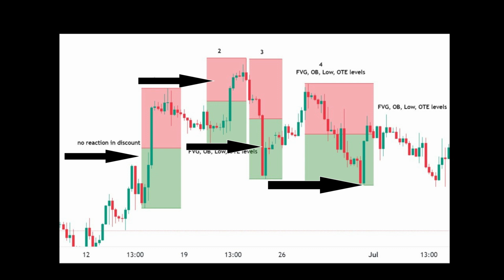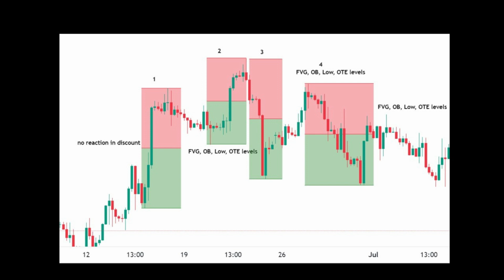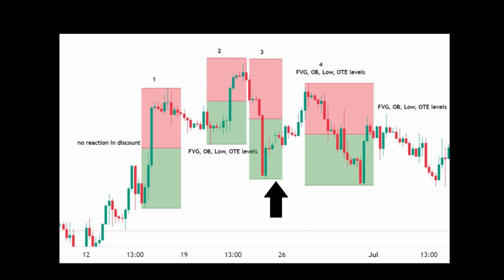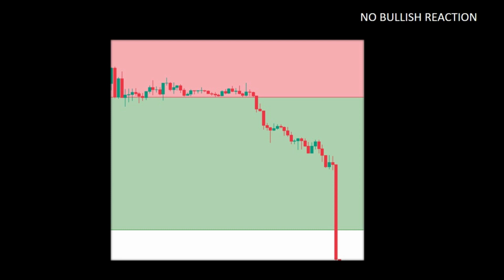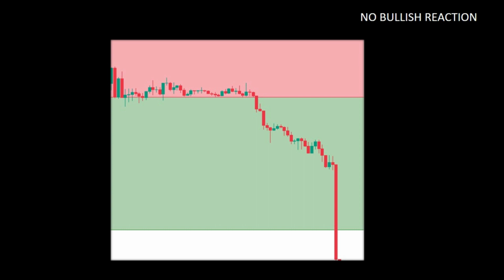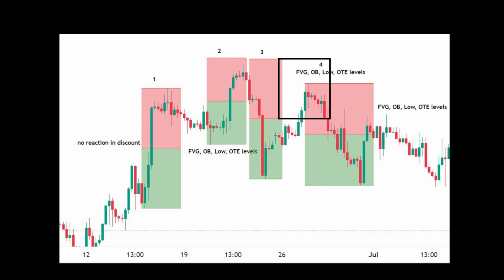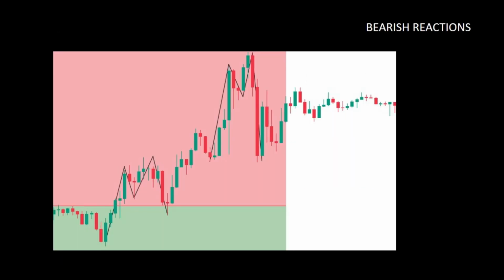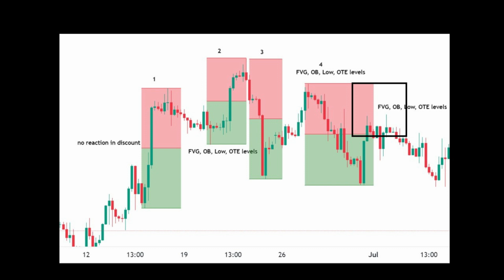Can't apply ICT concepts? Here's why (PART II)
This is financial advice.

Get a job. Stop pretending to be a trader.
The likelihood of us ending up in the 5% is very low.
Simply because you want it badly, it doesn't mean you'll achieve it.
Trading goes against human nature, starting a business is simpler.

The only way I see for myself to become a profitable trader is
systematic trading. Mechanical rules, no analysis. This might not be your way.

If you're not willing to put in the work and get 1000 trades for every
setup, you can leave. This is gonna be the most boring channel ever.

Anyone can teach you the technicals, but nobody can teach you discipline.